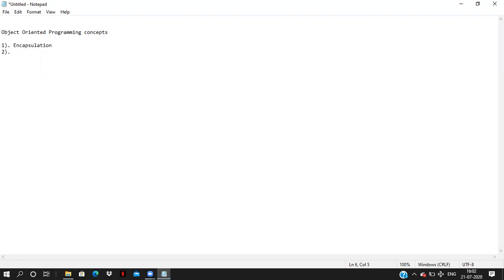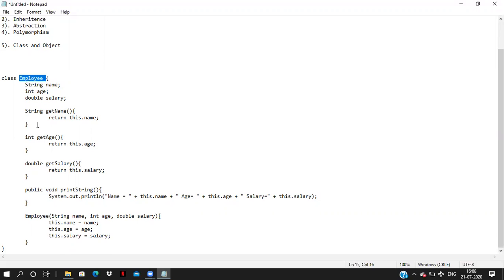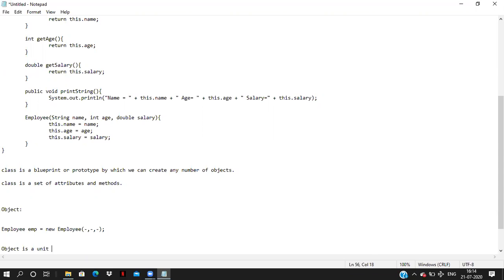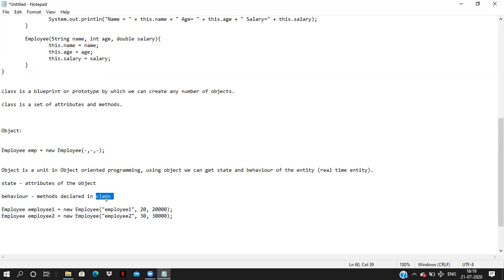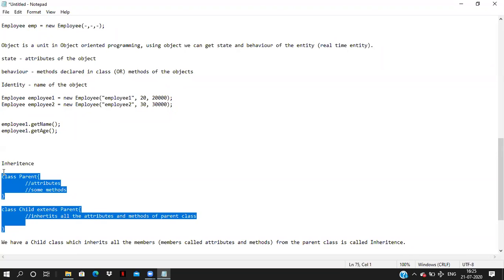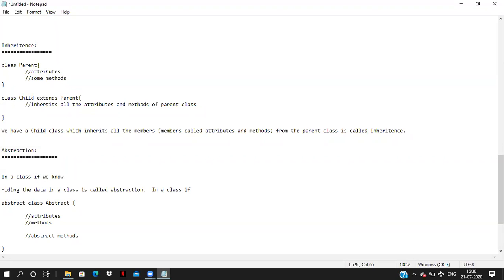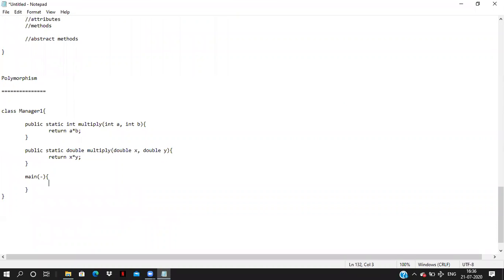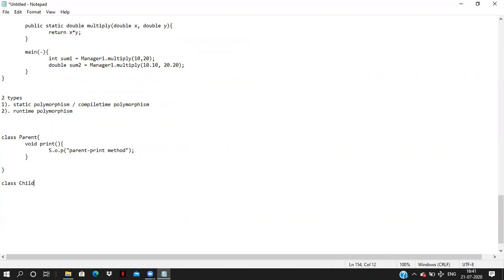Java Interview Questions - 1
What is class in Java?
Explain about object in java?
What are Object Oriented Programming language concepts with example?
What is polymorphism and types of polymorphism and explain with example?
What is Abstraction and how to achieve abstraction?
Difference between overloading and overriding?
Explain about Inheritence and encapsulation with example?